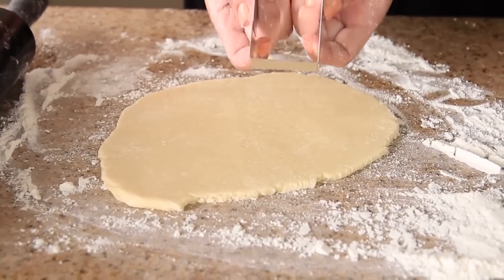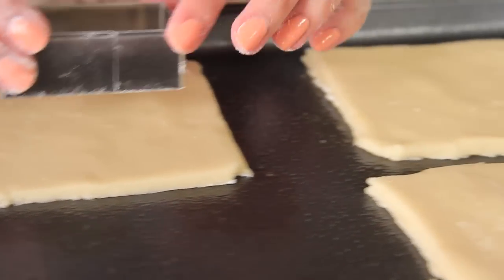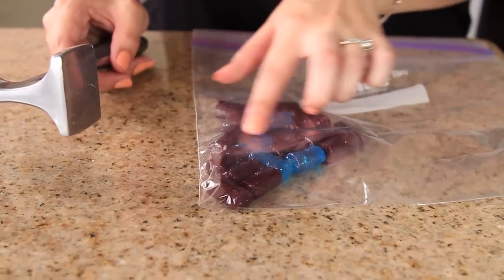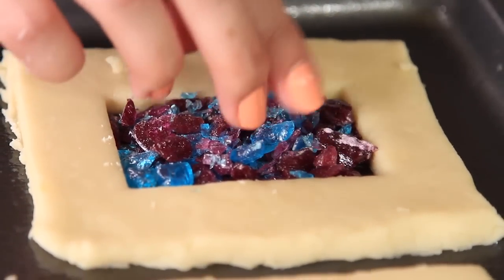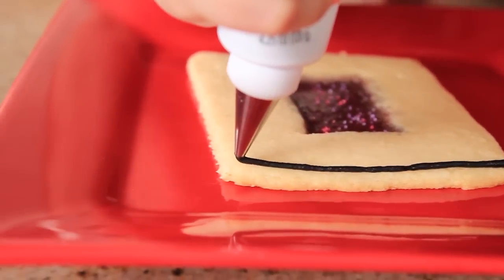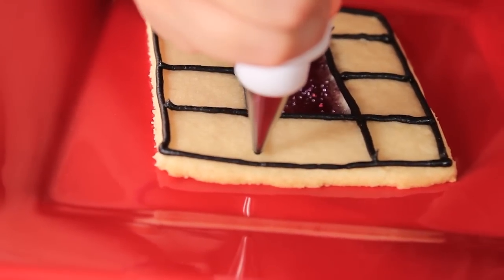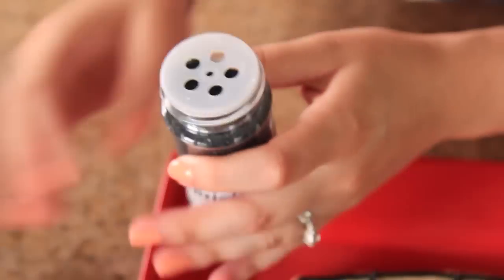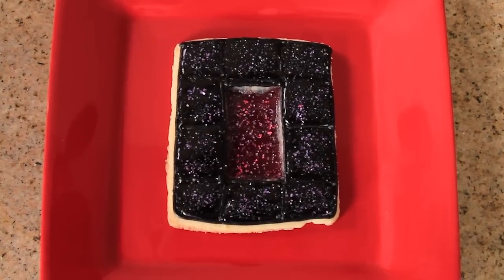Minecraft Nether Portal Cookies - QUAKE N BAKE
Today I made Nether Portal Cookies!!
LIKES and SHARES are greatly appreciated!

Music Credit
Jimmy Hinson "You Can Have Mine"